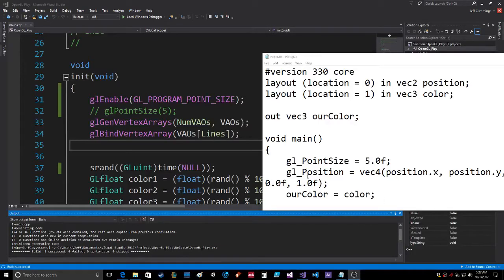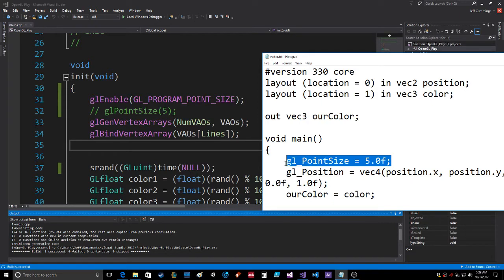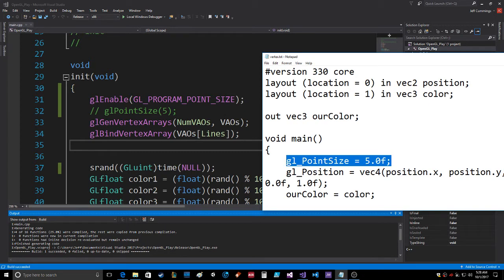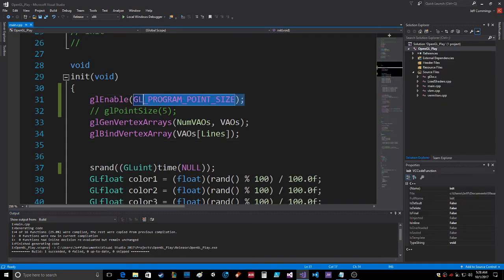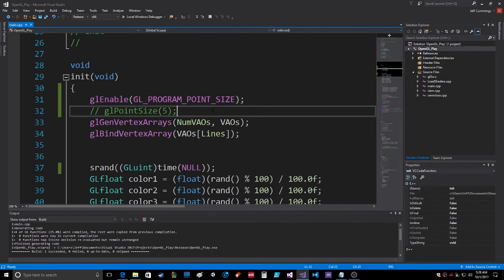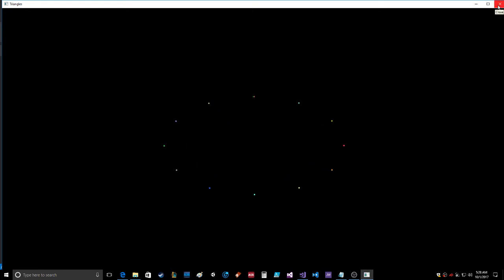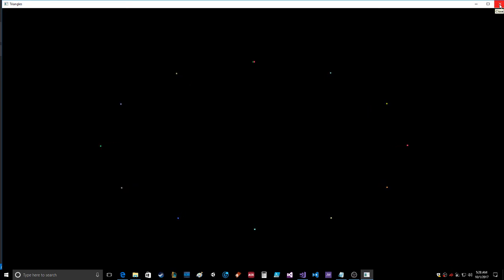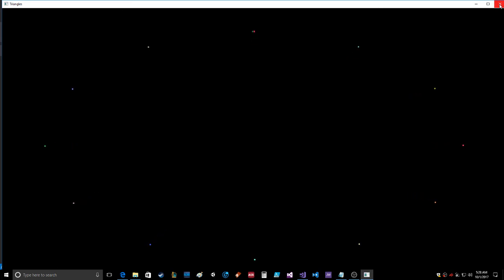OpenGL Points glPointSize GL PROGRAM POINT SIZE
I increased the size of rendered points, so the viewing audience at home can actually see the fruits of my labor.